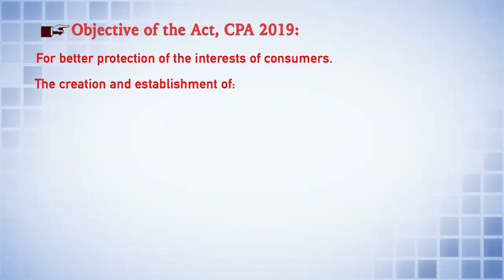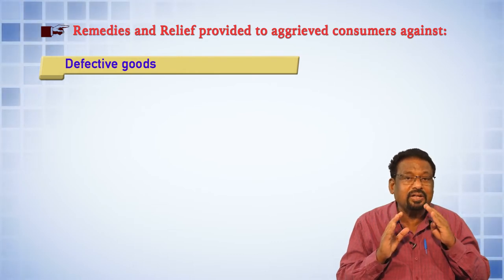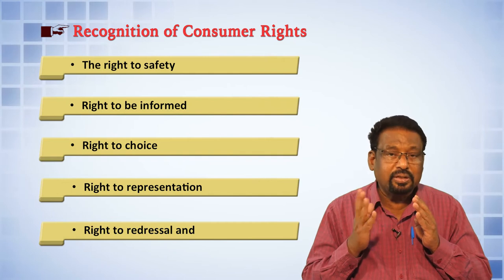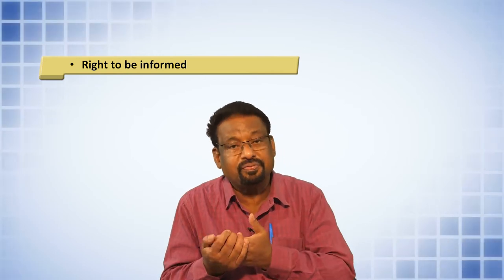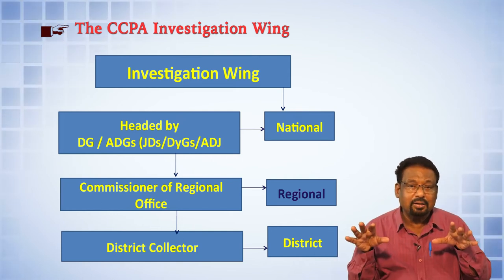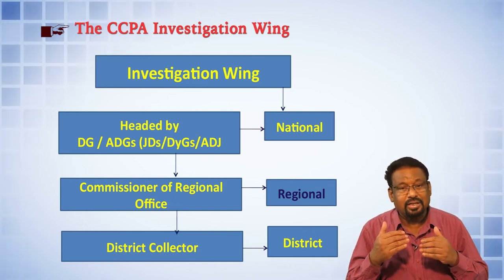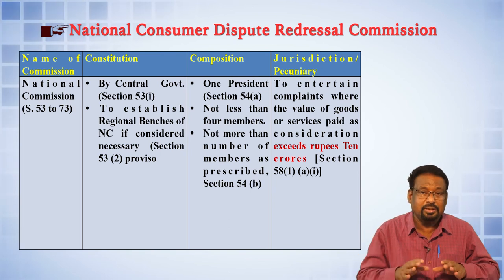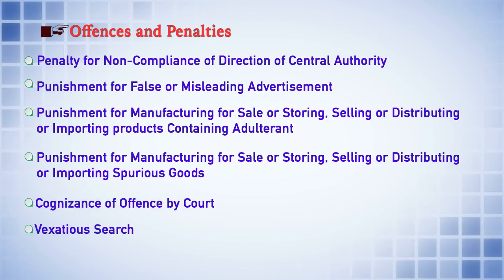Salient Features of the Consumer Protection Act 2019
CPI-101- Consumer Protection Legislation